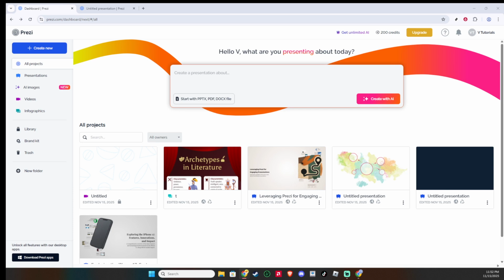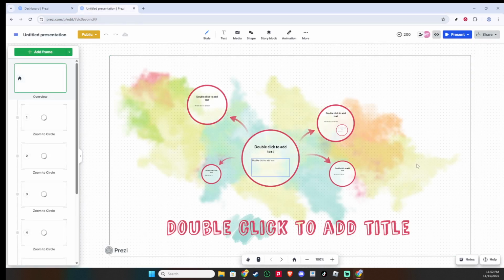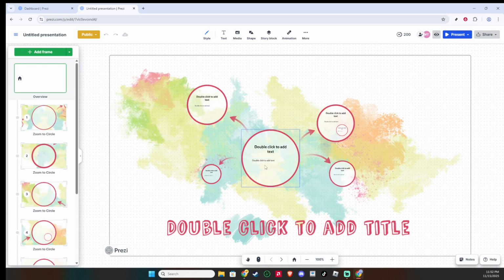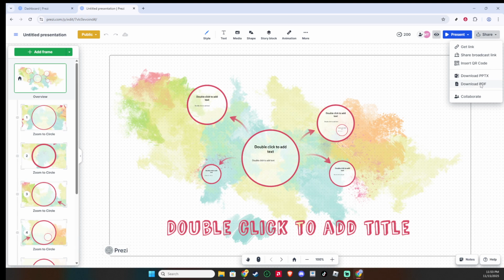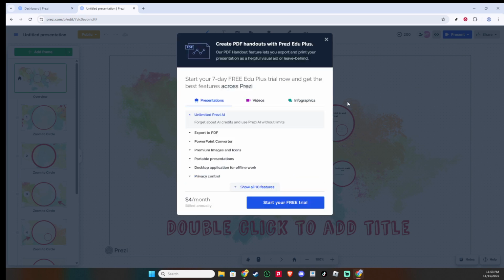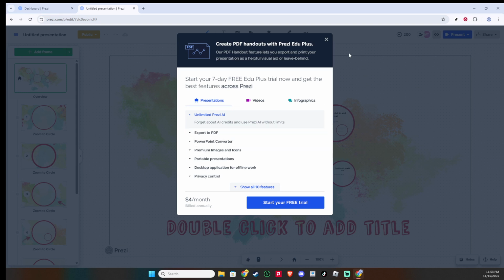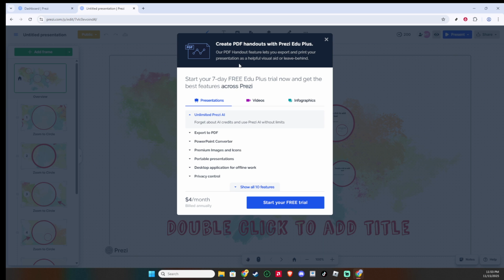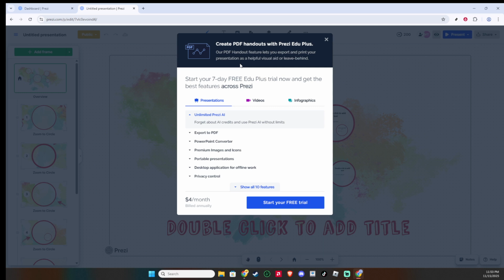How to Save Prezi to PDF [2026 Guide]